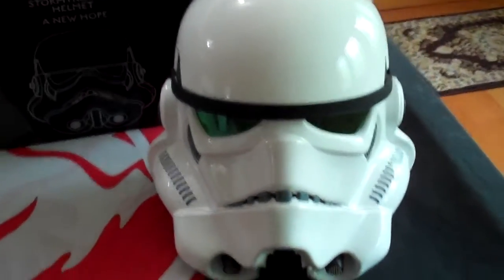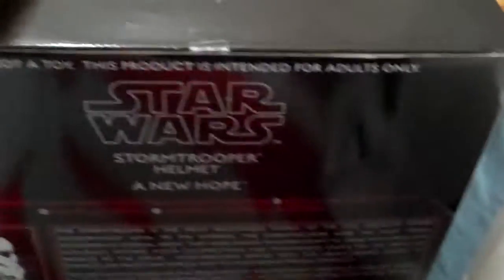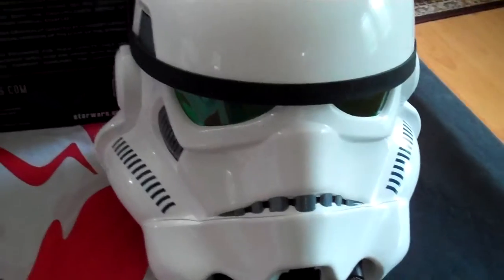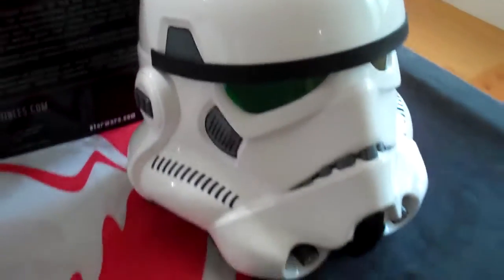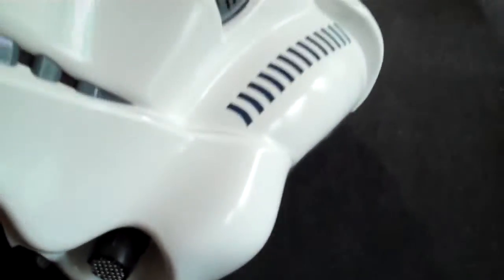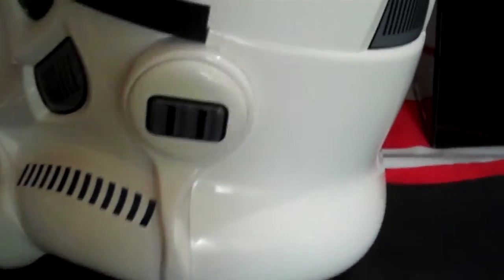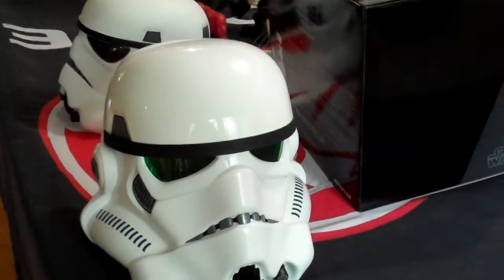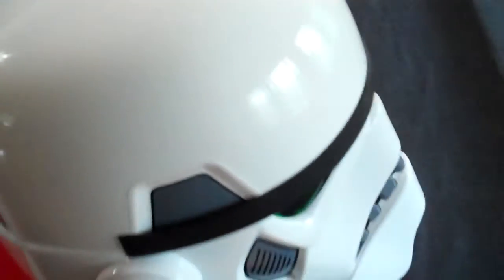Star Wars eFX A New Hope Stormtrooper Helmet Precision Cast Replica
Scanned from one of only 6 known 'Hero' helmets made for the original Star Wars: A New Hope movie, this precision case replica edition Stormtrooper helmet from eFX Collectibles features the authentic detailing that Star Wars fans demand.